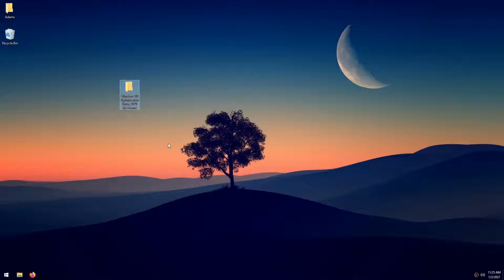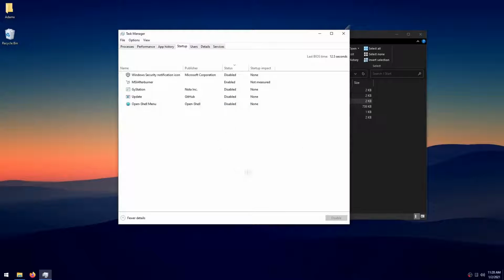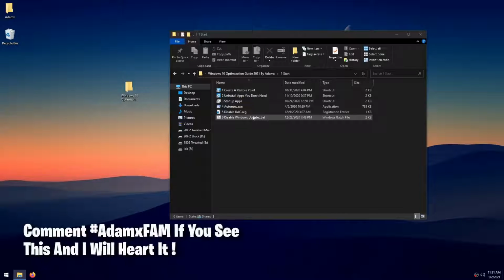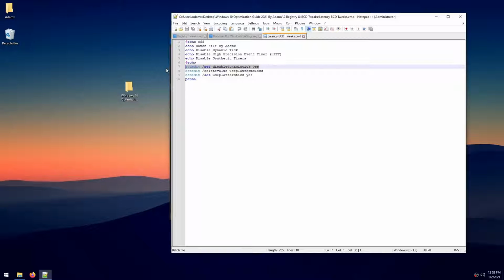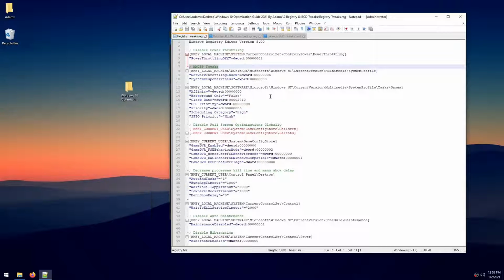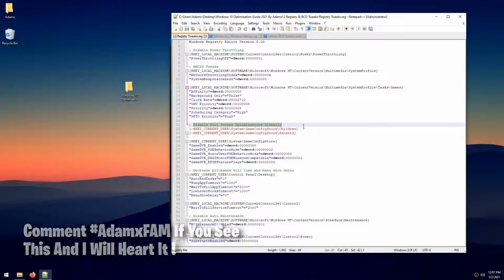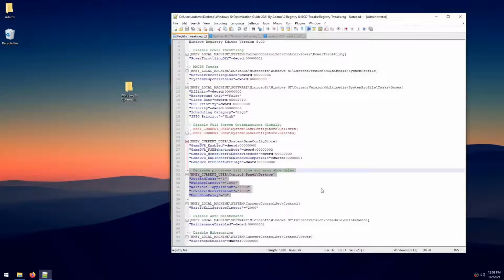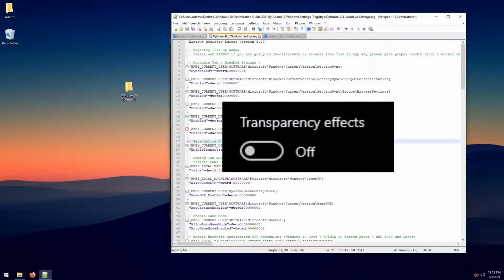How To Optimize Windows 10 For GAMING & Performance In 2021, boosting fps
I've been working on this video for a really long time to help you all as much as I can and I'd really just appreciate a like or subscribe or even just a comment❤️